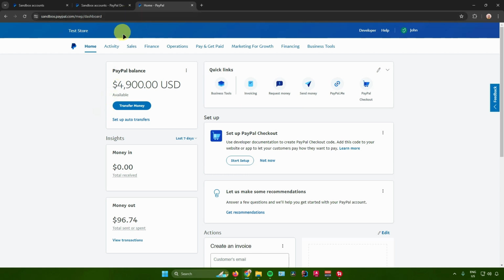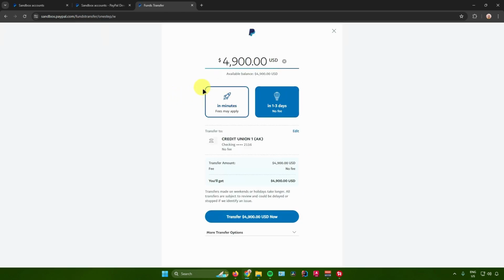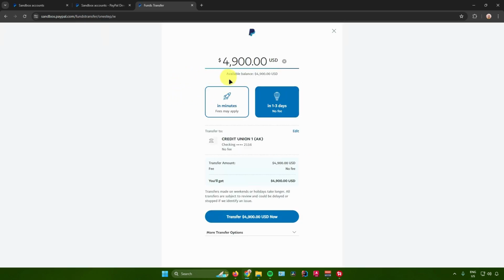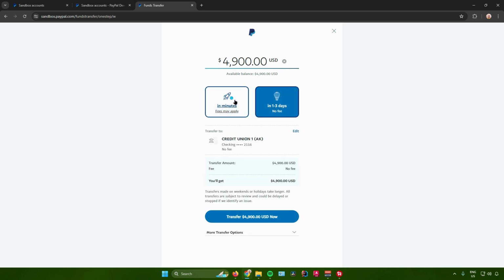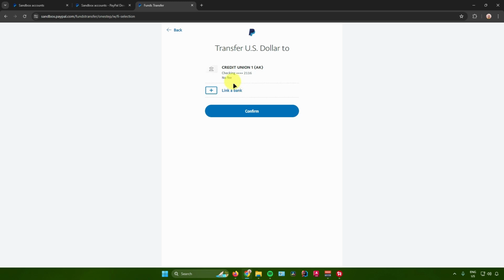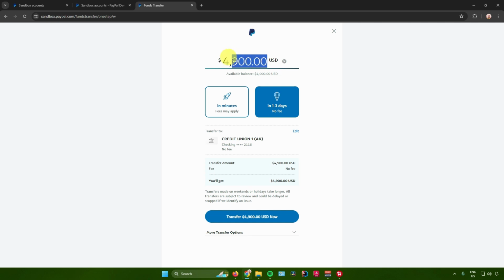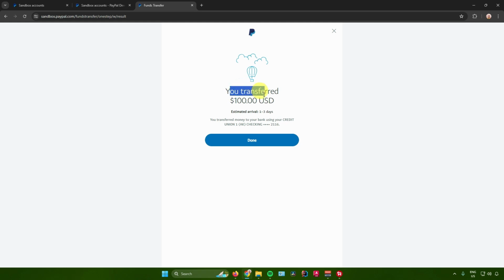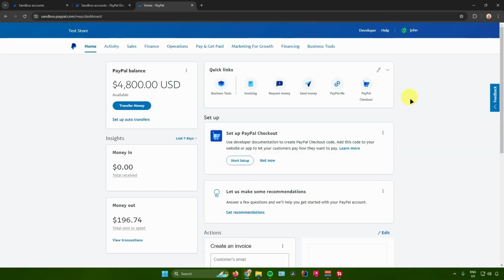How to Send Money From PayPal to Visa Card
In this quick tutorial I explain, how you can transfer PayPal money to Visa card.